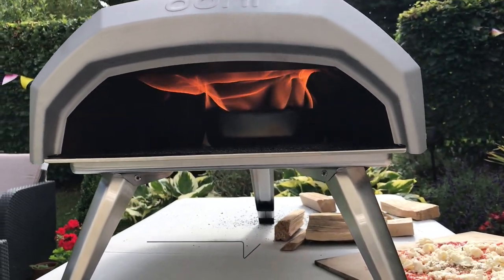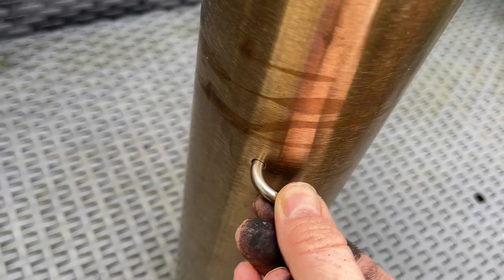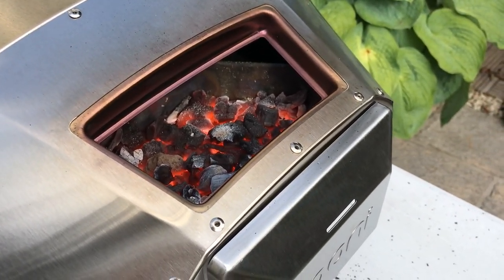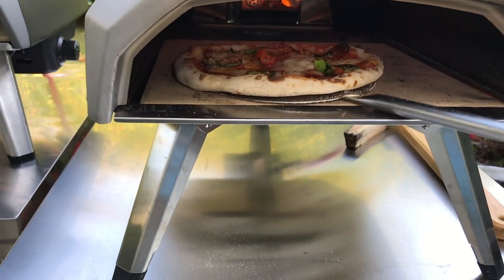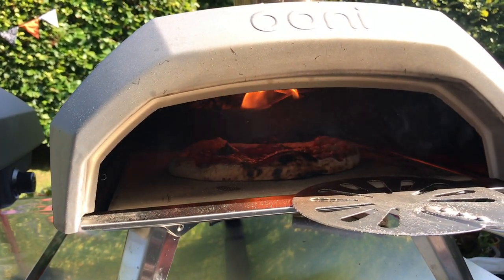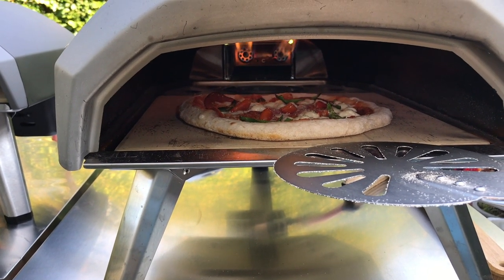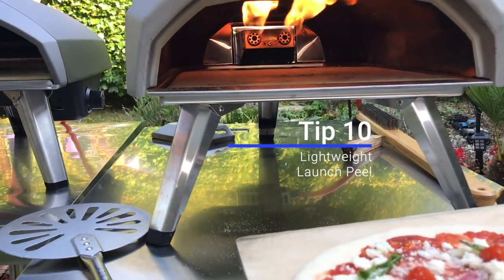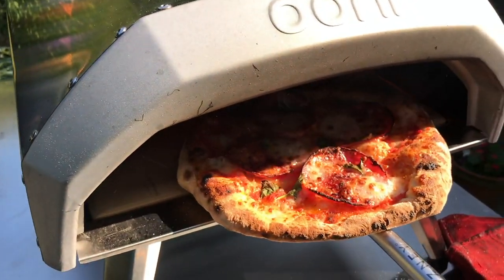My Top 10 Pizza Oven Tips - Ooni Karu 12 Pizza Oven!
Hello!  Welcome to our learning to cook pizza journey!  These are my top 10 tips I think would be useful for new pizza cooks using the Ooni Karu Pizza Oven.  These tips are from my experience of learning to cook pizza from scratch on this YouTube channel.

0:00 Intro
0:11 Tip 1 - The Stone Temperature
0:40 Tip 2  - Cleaning the Stone
0:55 Tip 3 - Chimney Toggle Wiggle
1:24 Tip 4 - Gas Burner First Cook
2:01 Tip 5 - Cooking with Door Off (Wood)
2:20 Tip 6 - Cooking with Full Gas Flame
2:58 Tip 7 - When to Put Wood in
3:19 Tip 8 - Cooking in a Breeze
4:12 Tip 9 - Use a Turning Peel
5:18 Tip 10 - Lightweight Wood Peels